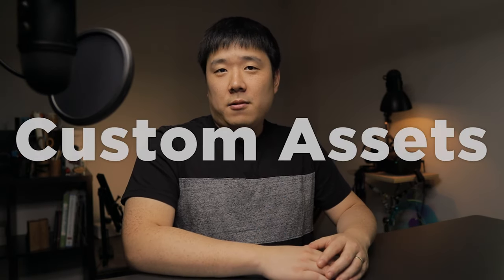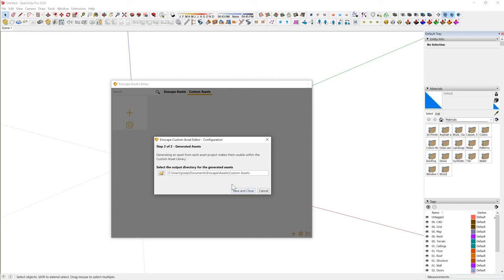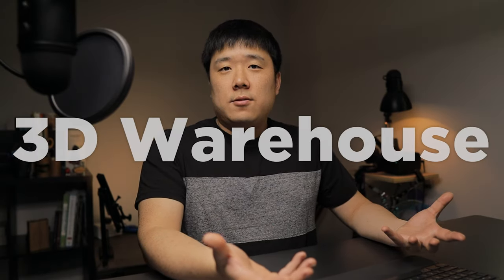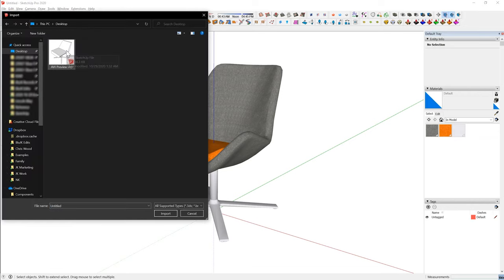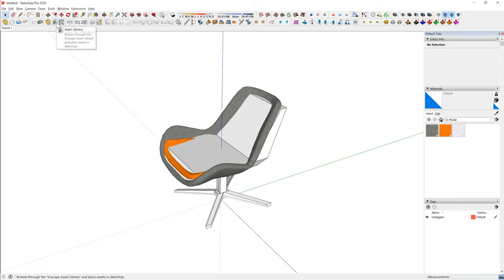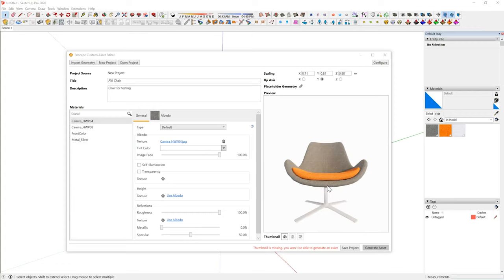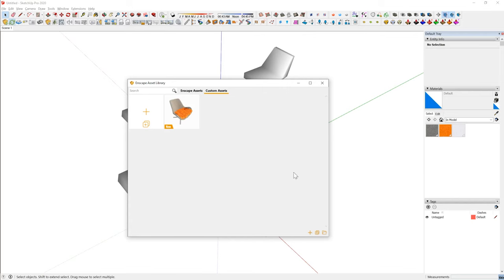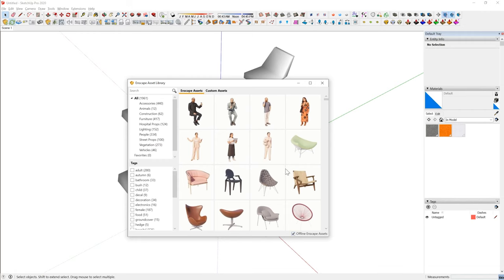Enscape 2.9 Update - Custom Asset Library, Displacement Maps, Video Textures, and More Assets!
The 2.9 version of Enscape brings the custom asset library and the editor, displacement map, video texture, and more! Enscape does not stop in improving their software and I am glad to be able to do another version release coverage!

Time Stamps:
Custom Asset Library - 0:20
Displacement Maps - 16:10
Video Textures - 19:44
Extra - 27:24